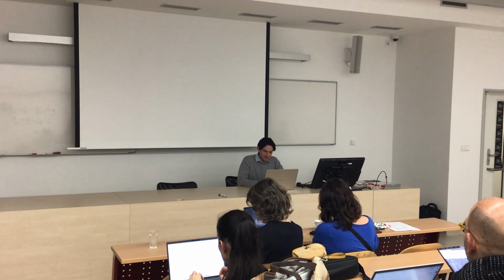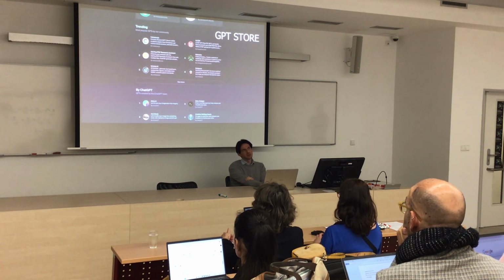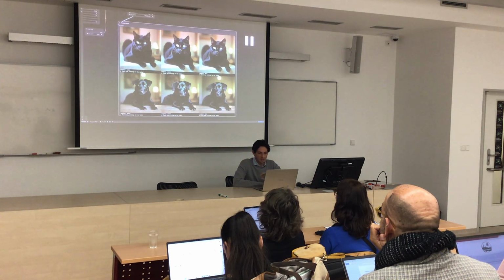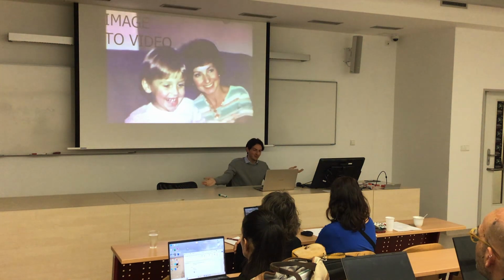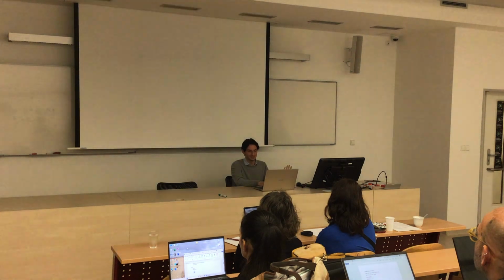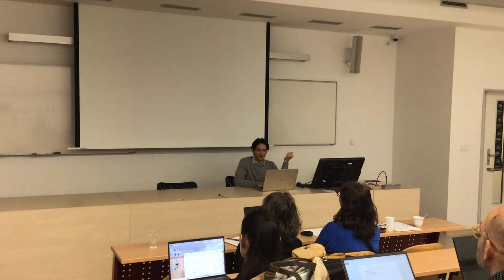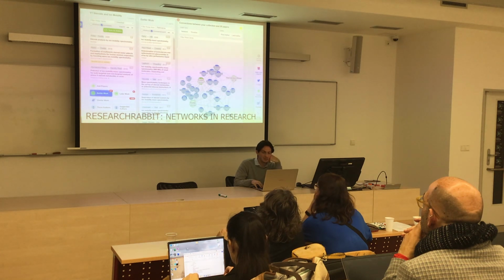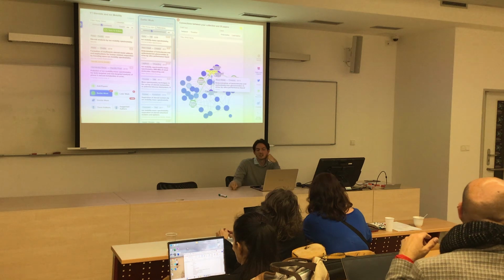Alessandro Martinelli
Johannes Kepler Universität, Linz
Some safe steps towards the integration of artificial intelligence in pre-university education